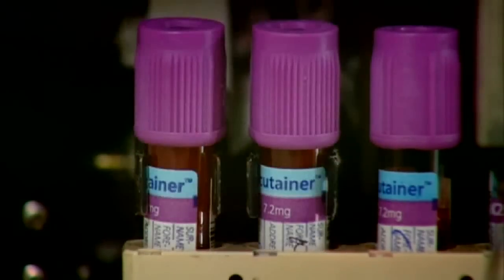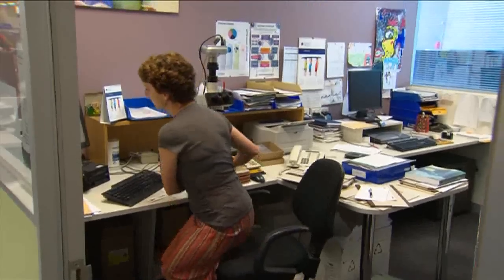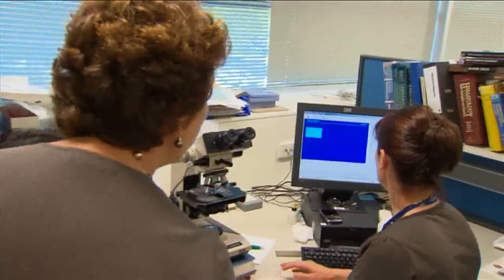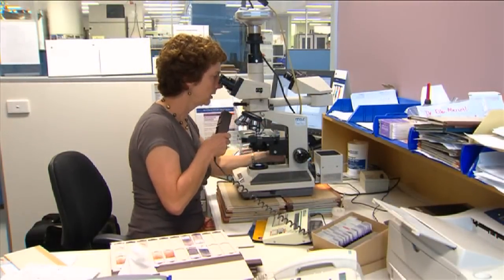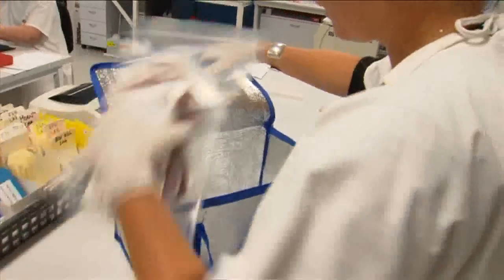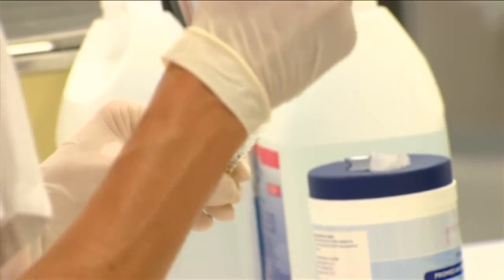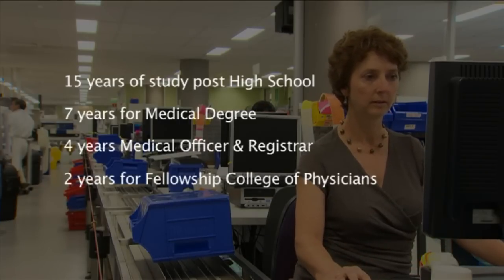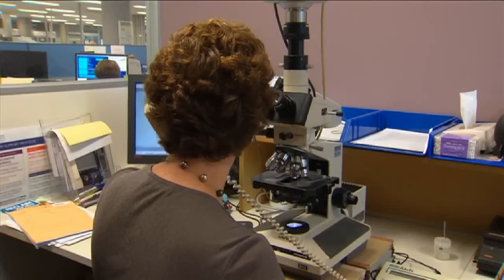Day in the Life - Haematology - Dr Ellen Maxwell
Haematology, which deals with diseases that affect the blood such as anaemia, leukaemia, lymphoma, clotting or bleeding disorders as well as management of blood transfusions.